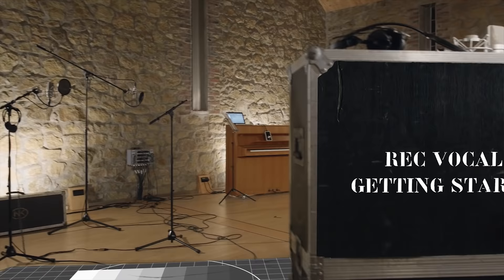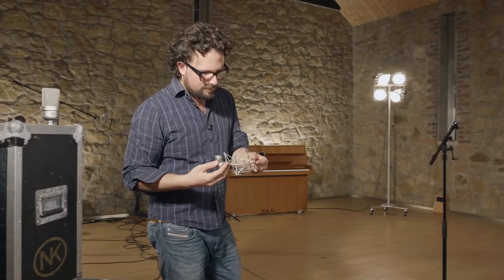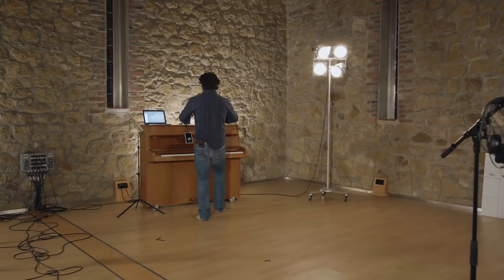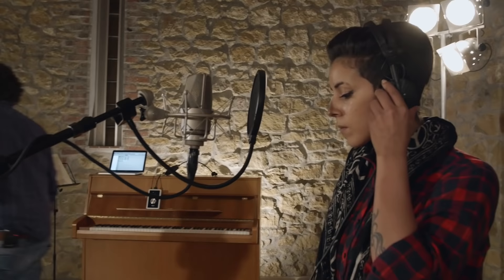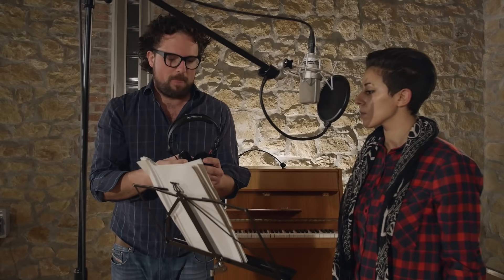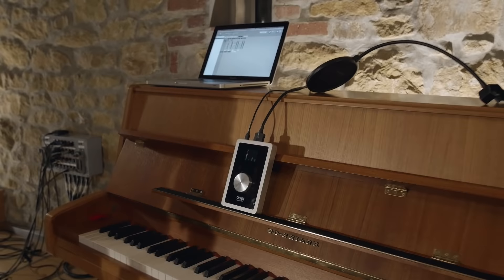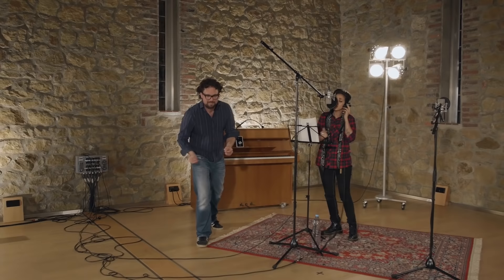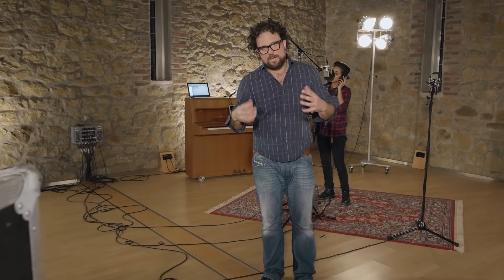Recording Vocals in your Home Studio - Part 1: Getting Started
Neumann & award-winning filmmaker Geert Verdickt show you how to set up a session and make a headphone mix for the singer.

Presentation, Concept, Art Direction: Geert Verdickt
Script: Alphonse Gustafson
Vocals: Yaelle Cinkey
Camera, D.o.p.: Igor Gaasbeek
Camera Assistant: Maxime Lahousse
Sound Engineer: Reinhoud Maes
Motion Graphics Designer: Kim Vanbeckevoort
Recording & Mix Engineer: Sebastian Schmitz (Portfolio Manager Microphones / Neumann)
Location: Watt Matters Studio, Bielefeld/Germany